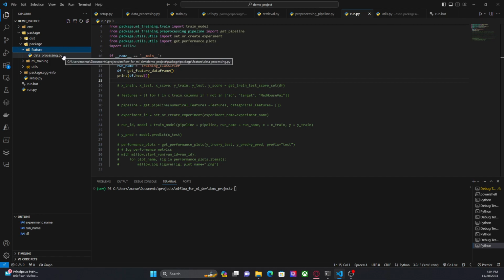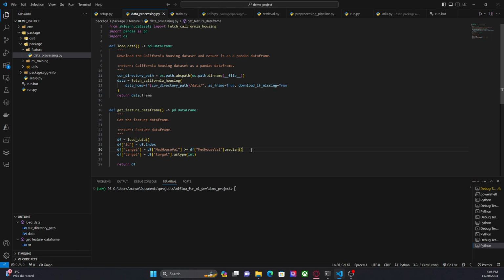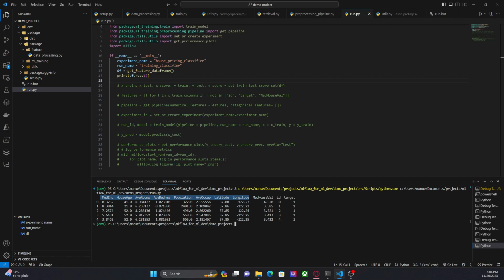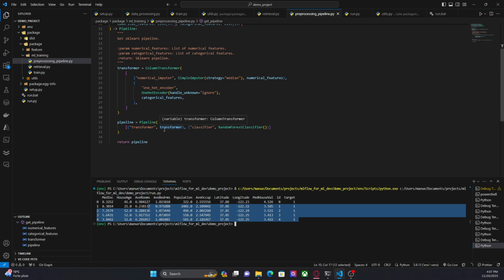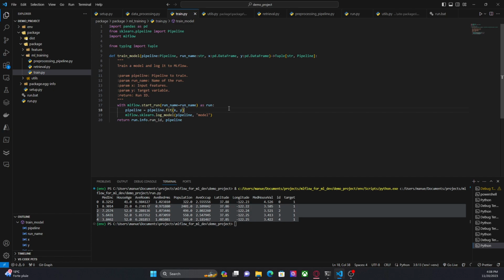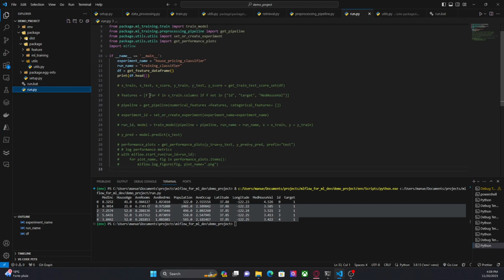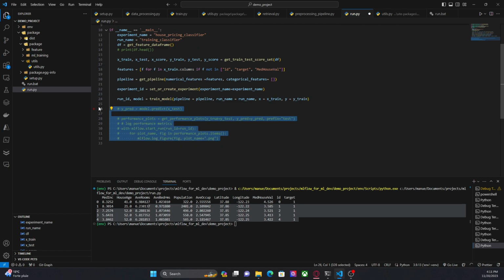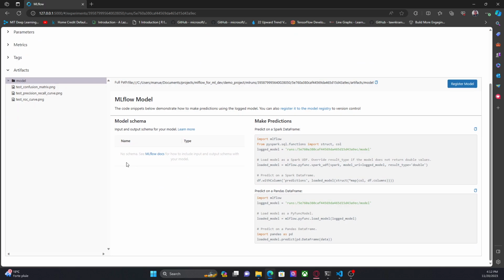24. Part 2. Demo ML Project with MLflow - Training the ML pipeline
Hi everyone, in this video we are finally implementing some code to train a ML model.